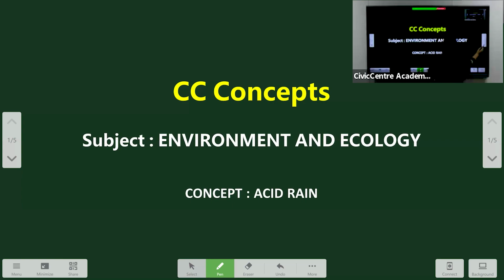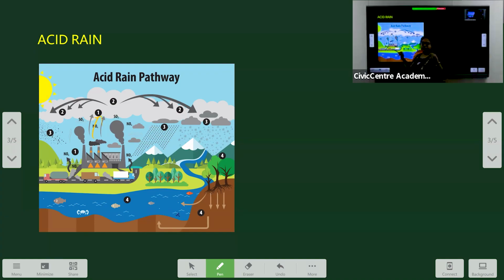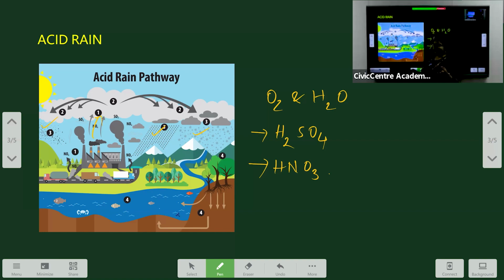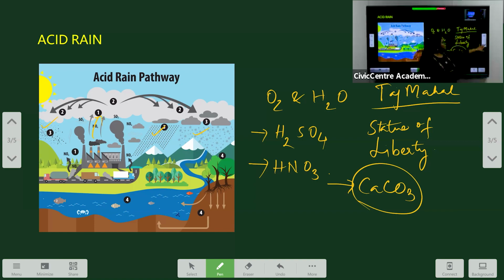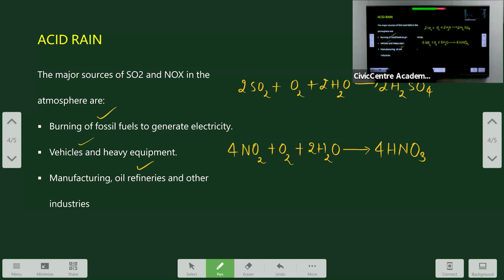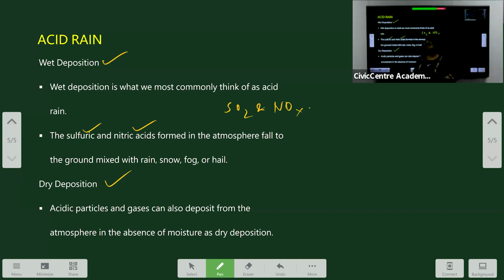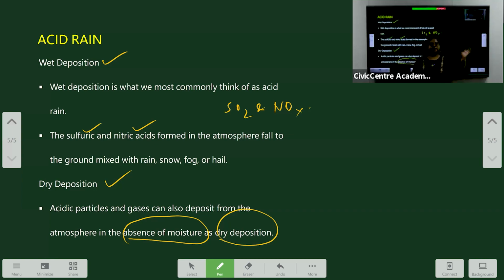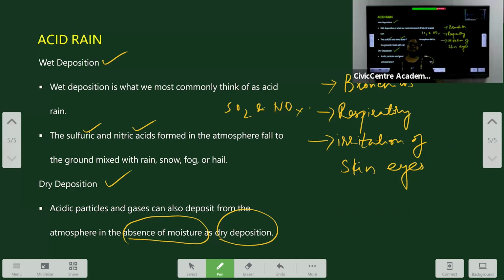Environment and Ecology | CC Concepts - 13 | Acid Rain | CivicCentre IAS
▶ Conceptual Clarity
▶ Self-Study

Branches:
1. Hyderabad:
CivicCentre Building, Ashok Nagar Cross Roads, Telangana 500020